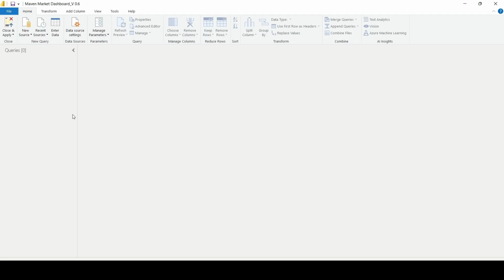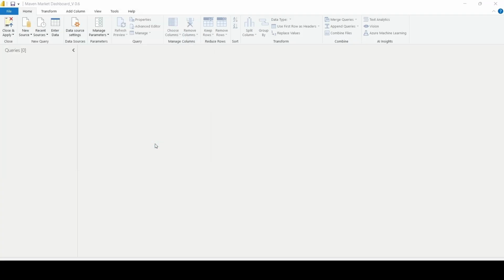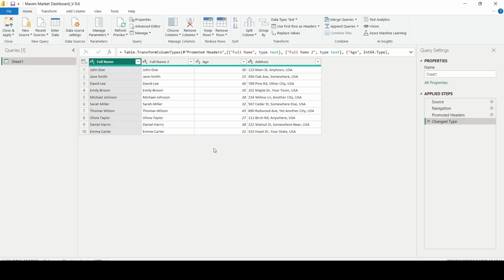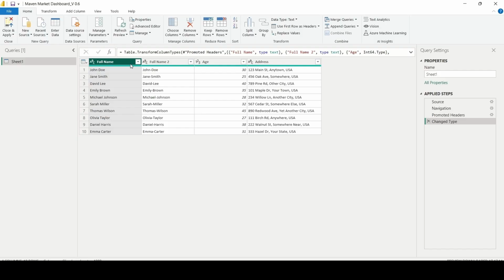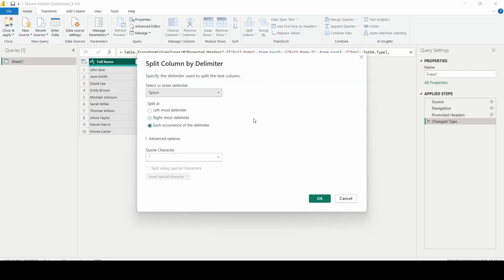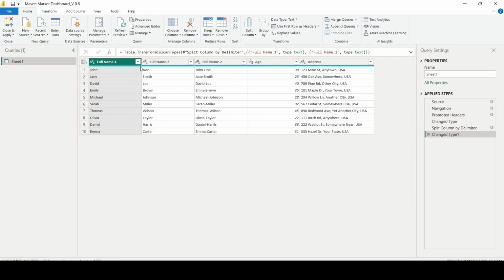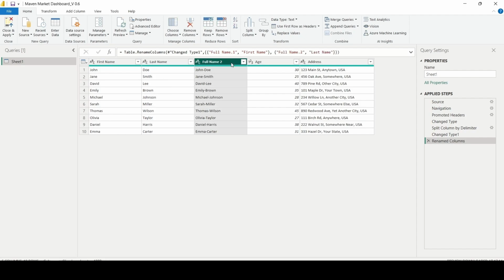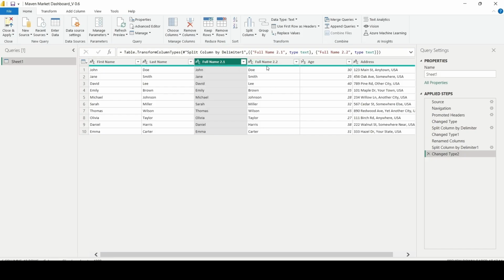Splitting Columns in Power BI Query Editor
Break down complex data by splitting columns in Power BI. This lesson teaches:

- How to split text using delimiters and character positions.
- Managing multi-part data fields for analysis.
- Best practices for column transformation.

Transform data for better structure and insights.